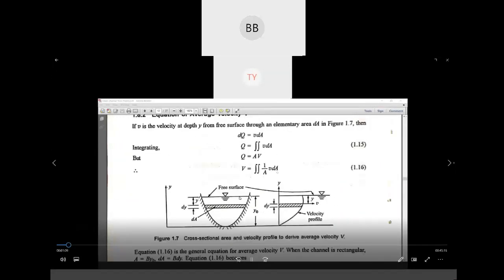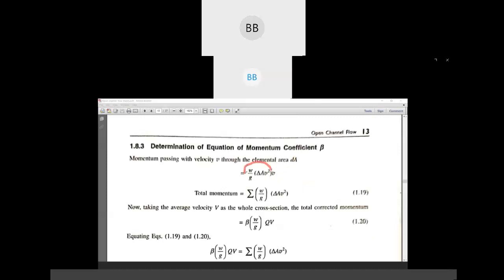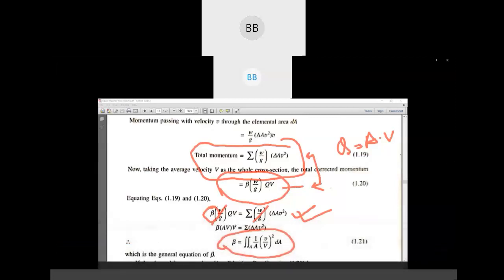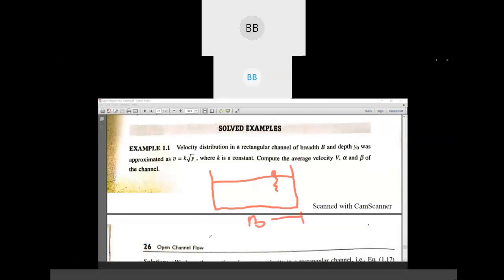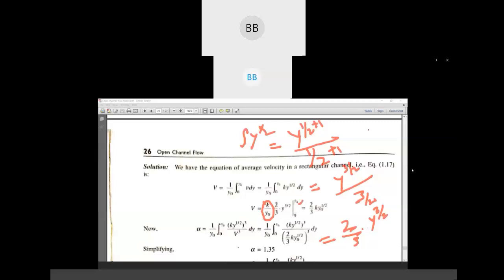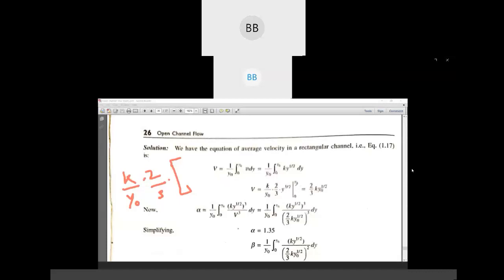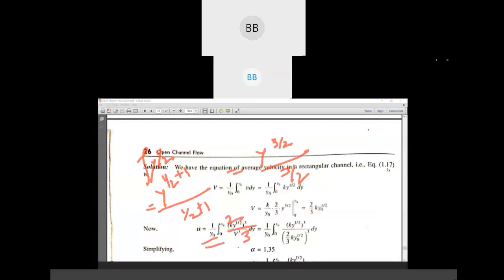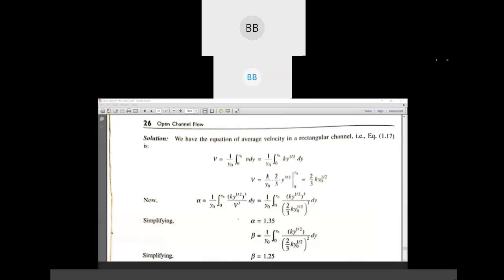Elective IV(OCF)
Biswadeep Bharali